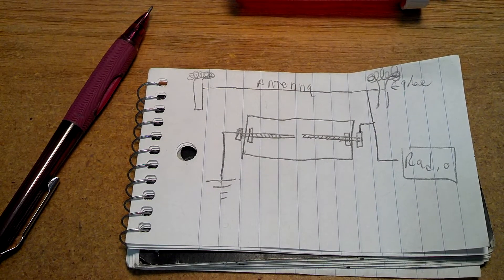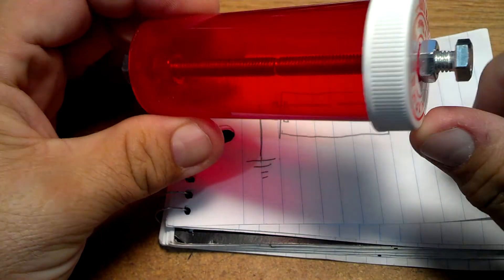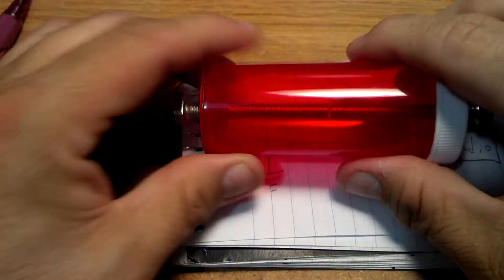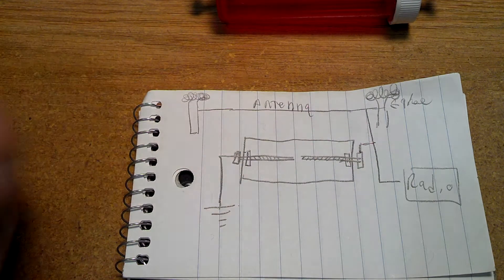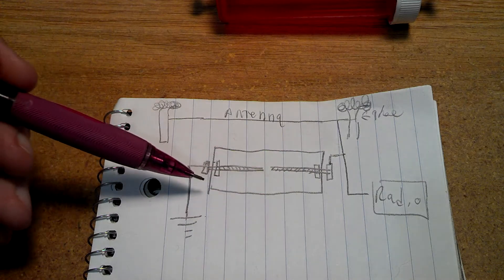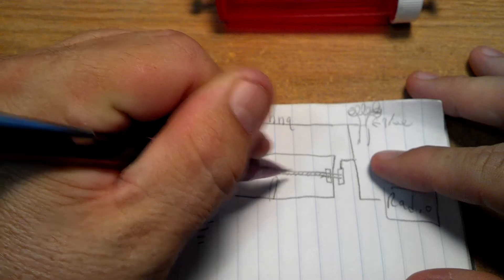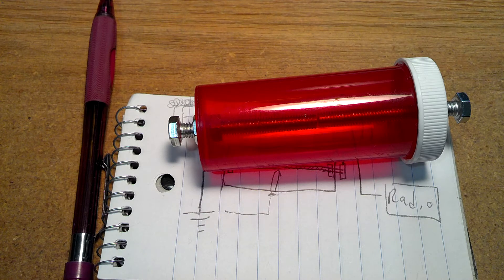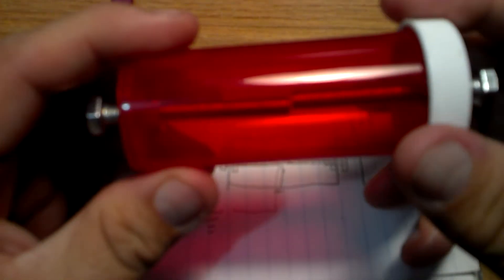Homebrew Temporary lightning arrestor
In the past I have just used spark plugs too.

How it works:
Once the air has ionized, it becomes a conductor. And the dielectric breakdown of the air makes it a conductor and will pass the static charge/lightning strike to ground. Its kind of a one shot deal and it's better than nothing. Its mostly for the static build up on the wire in the storm. Sharpened bolt would be better

Breakdown Voltage/Dielectric Strength:
The breakdown voltage for a substance or dielectric is the minimum voltage or potential difference between two ends of a substance required to cause an electric breakdown.
Dielectric Strength of a substance is the total potential difference between the two points of a substance per unit thickness of the medium; up to which the substance can withstand the electric field or up to which no Electric breakdown occurs in the substance. The dielectric strength is given by the potential gradient necessary to cause breakdown of an insulator or substance.
The standard unit of Dielectric Strength is Volt per Meter ( V/M ), a unit which is mostly used is kiloVolt per millimeter (kV/mm).
Dielectric Strength of Air:
The dielectric strength of Air is 3kV/mm, Which means that is two electrodes are placed one millimeter away from each other in air, then the air normally acts as a Insulator until the voltage between the electrodes reaches 3 kilovolts or 3000 volts, after which the air starts behaving as a good conductor which causes sparks and fire.